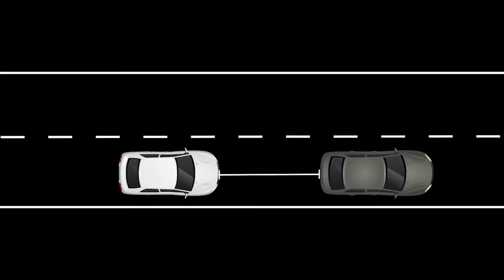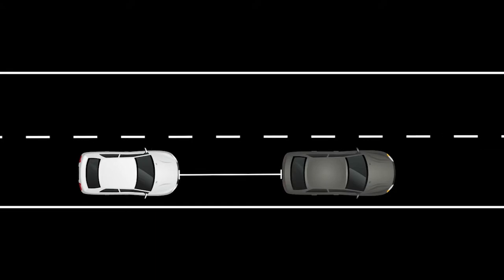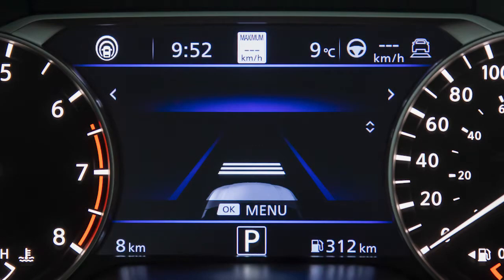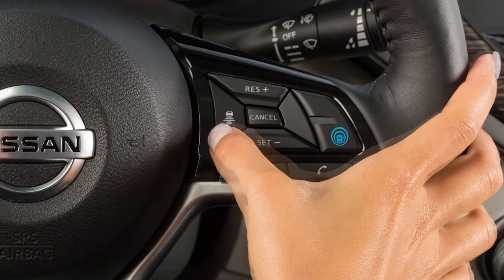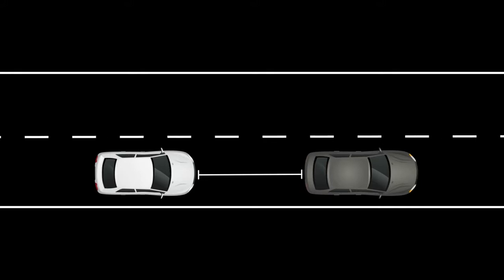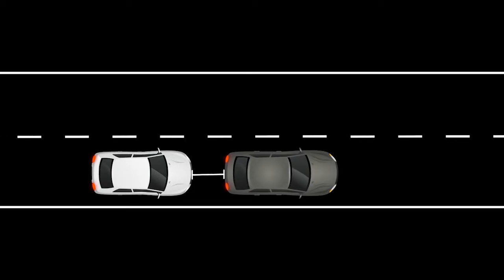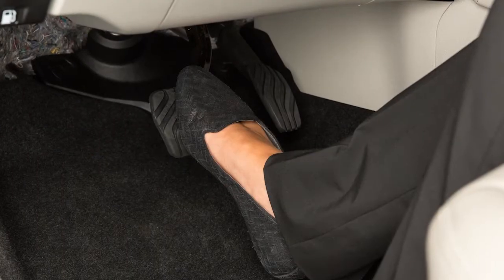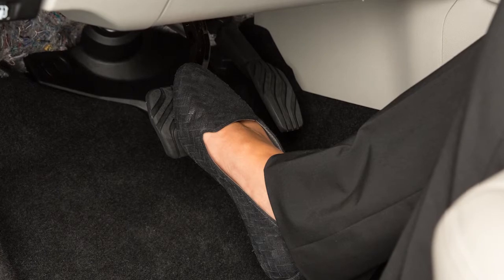Nissan – Intelligent Cruise Control (ICC) (if so equipped)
The Intelligent Cruise Control or ICC system works the same as the Conventional Cruise Control, with the added feature of maintaining a set distance from the vehicle in front of you. To access the Conventional Cruise Control, press and hold this button. To access ICC, press and quickly release the same button. In order to switch between ICC and Conventional modes, turn the system off and back on to select the preferred mode. When traffic is clear, the ICC will maintain a set speed between 32 and 145 kilometers per hour. If the vehicle detects a traffic, the ICC will lower your speed to match the slower vehicle ahead. Once the road is clear again, the ICC will resume your previously set speed. There are three different distance settings that can be used: long, middle, and short. The system starts in long and by pushing this switch you can cycle through the other distance options. The distance to the vehicle ahead, depends on speed. So, the higher the speed, the further the distance. If the vehicle ahead comes to a stop, the vehicle decelerates to a stand still. Once your vehicle stops, the ICC system keeps the vehicle stopped. After a period of time the ICC system will disengage. When this happens, make sure to keep the brake pedal depressed. Press this button to set the cruising speed, press this button to accelerate, or this button to decelerate. Press this button or tap your brake pedal to cancel the ICC system. Press this button to resume the cruising speed. Press this button to turn the system off.